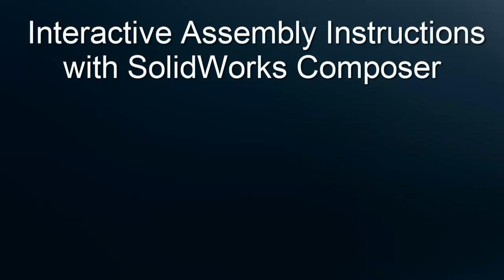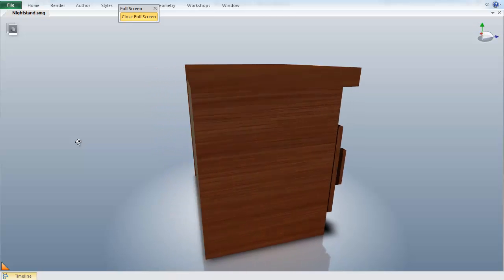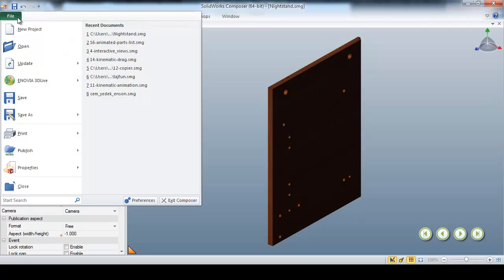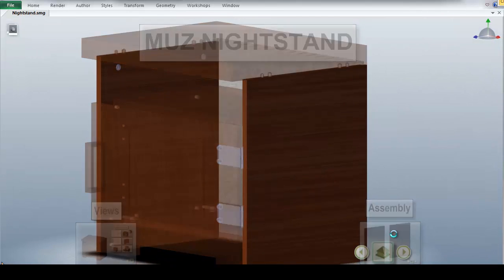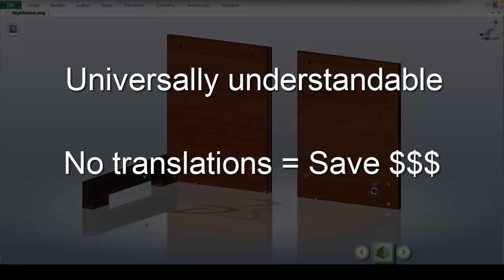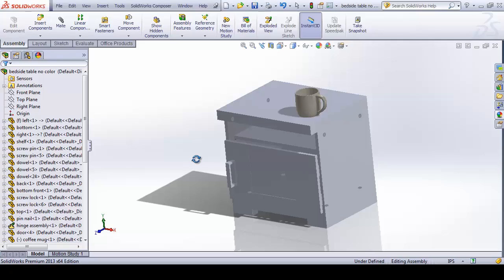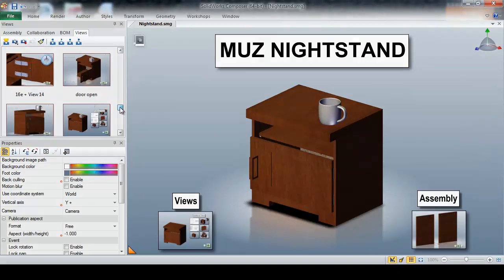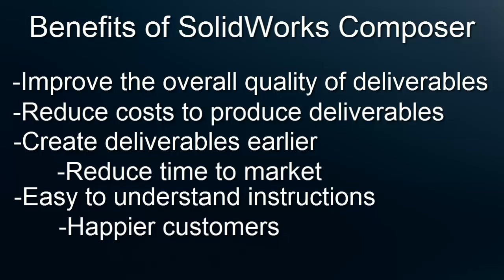SolidWorks Composer: Creating Better Assembly Instructions for the Customer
This video illustrates creating interactive digital instructions with SolidWorks Composer, and the value Composer can bring to both consumers and manufacturers. With SolidWorks Composer, you can create easy to understand, interactive instructions for the customer that can save both time and money on the production end.